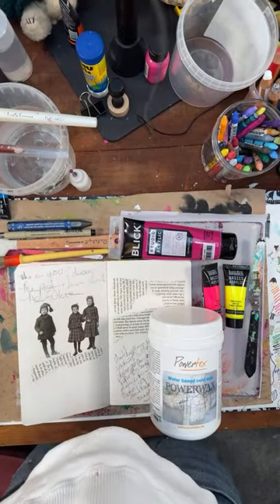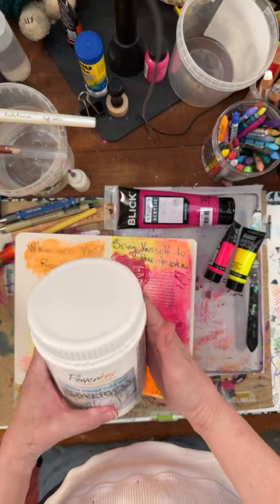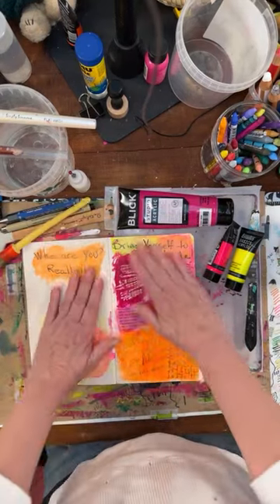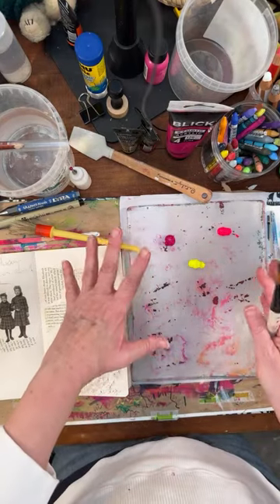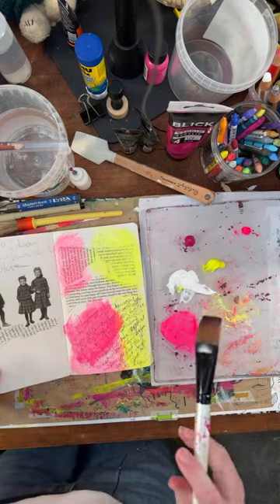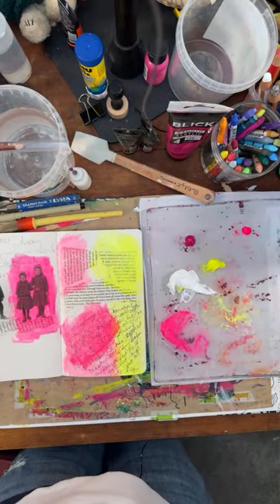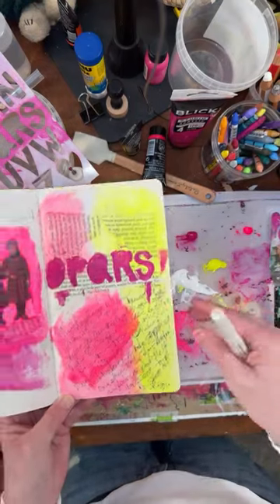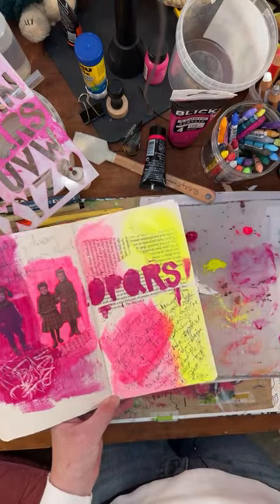Powertex Cold Wax: Techniques & Applications for Mixed Media Art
Unleash the power of Powertex Cold Wax in your mixed media art!

This video is your one-stop guide to exploring this versatile water-soluble cold wax. We'll delve into different techniques for applying Powertex, from creating stunning textures to building dimension.  Discover how to use Powertex with your favorite mixed media supplies, like acrylics,  and collage materials. Whether you're a seasoned mixed media artist or just starting out, this video will inspire you to experiment and create unique artwork with Powertex Cold Wax.

Here's what you'll learn:

Different application techniques for Powertex Cold Wax
How to create texture and dimension in your artwork
Using Powertex with various mixed media supplies
Tips and tricks for working with Powertex Cold Wax
Get ready to unlock new creative possibilities with Powertex Cold Wax!